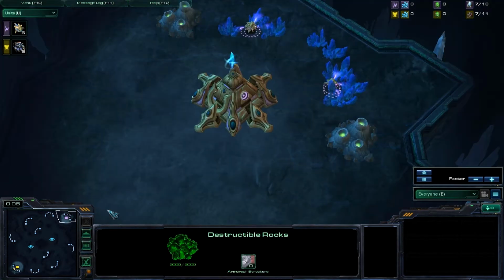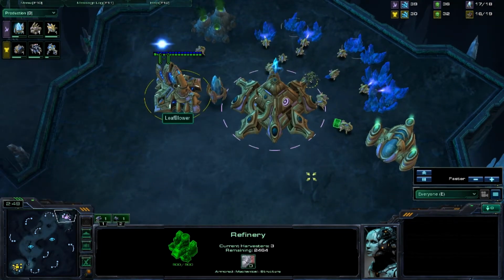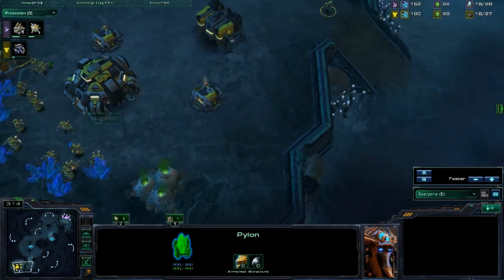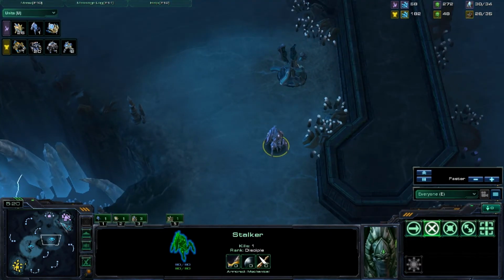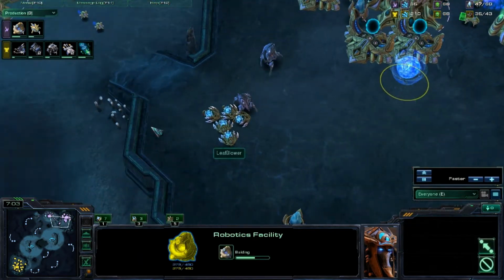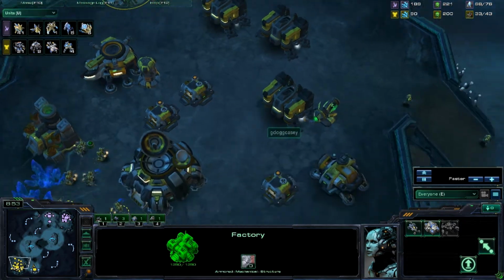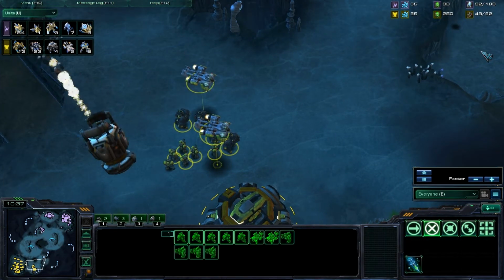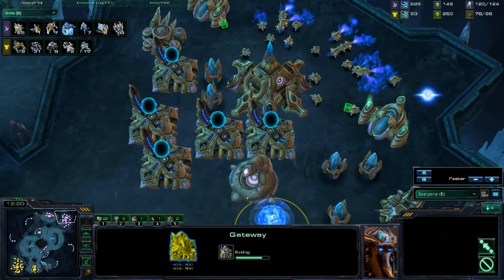gdoggcasey vs LeafBlower